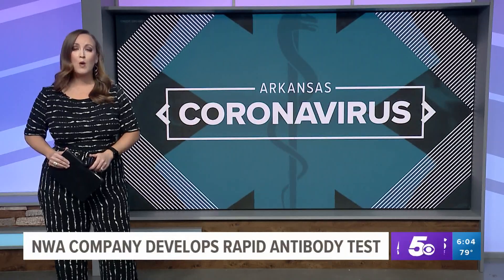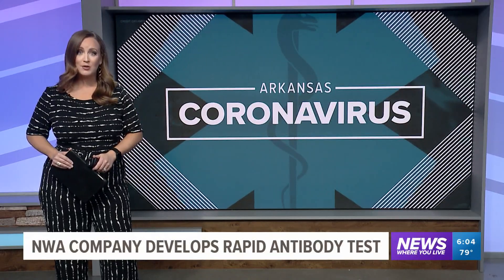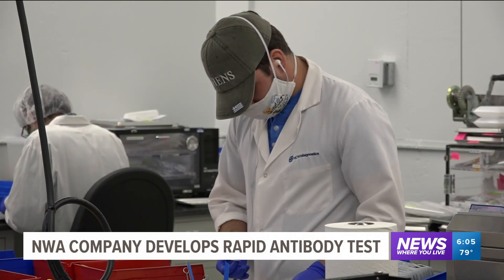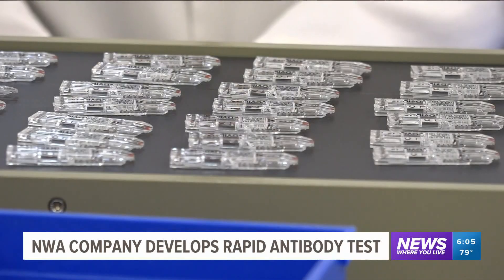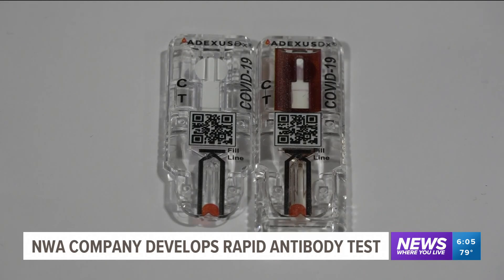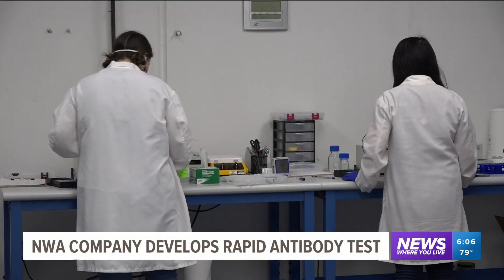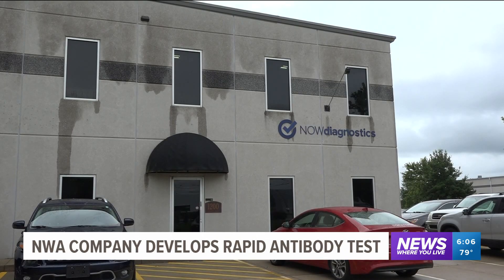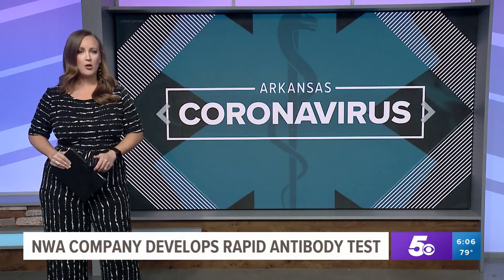Springdale Company Creates Rapid COVID-19 Antibody Test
Now Diagnostics says this test can be done at home by anyone. All you do is prick your finger and wait 10 minutes for the results.